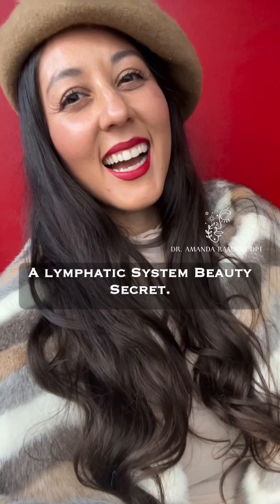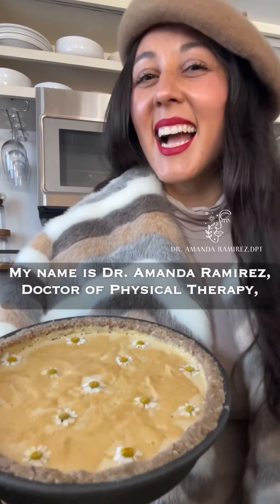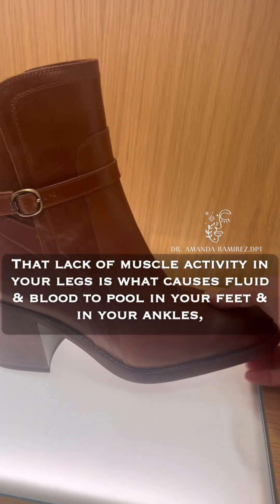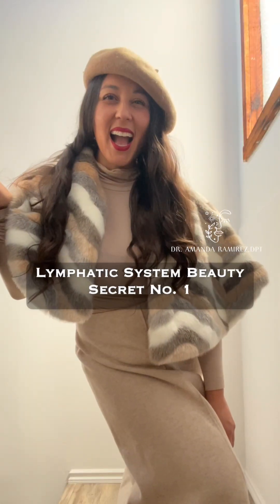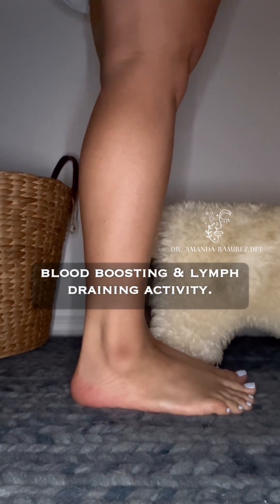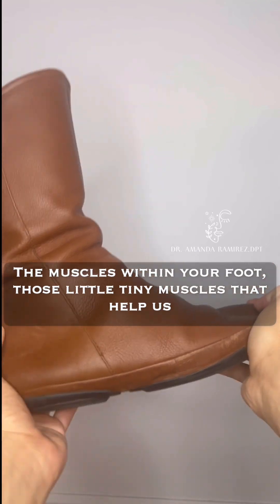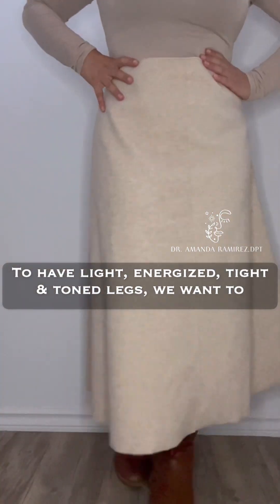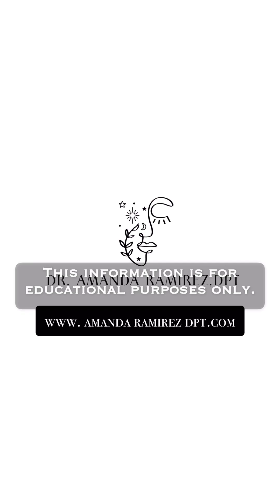A BLOOD-FLOW-BOOSTING OUTFIT MADE BETTER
Style your way to better blood flow & lymph flow! Enhance your circulation by incorporating these 2 lymphatic system beauty secrets into your everyday outfits. In a previous video I taught you how to build an outfit that promotes better blood flow by wearing graduated compression tights, in this video I teach you how to make a blood-flow-boosting outfit even better by considering your footwear.